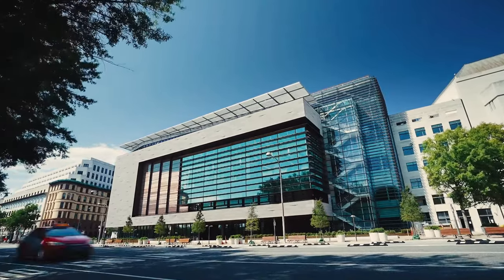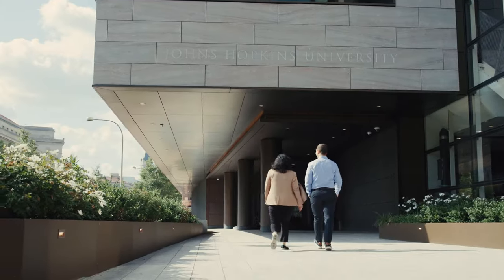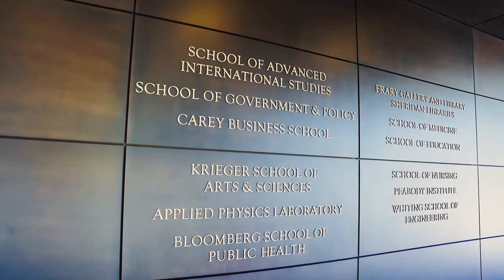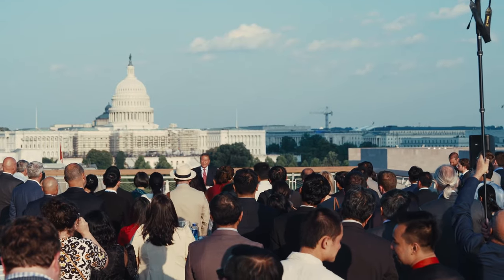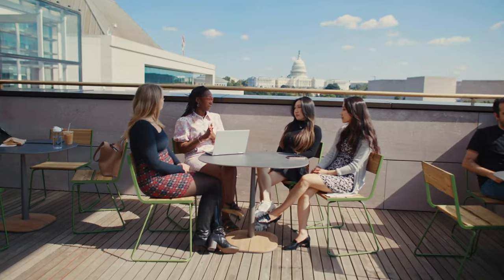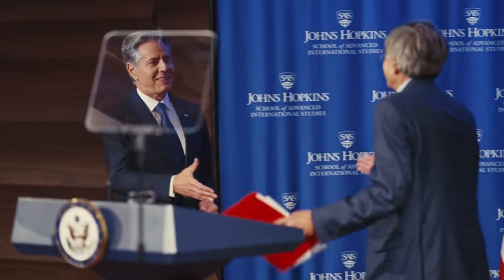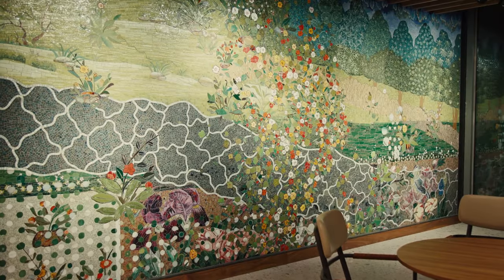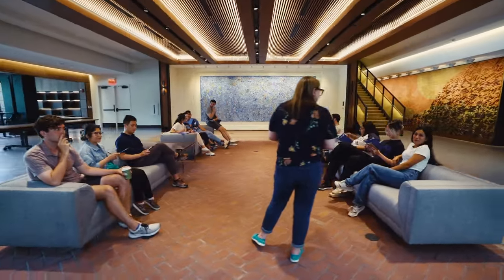Building The Johns Hopkins Bloomberg Center in Washington, D.C.